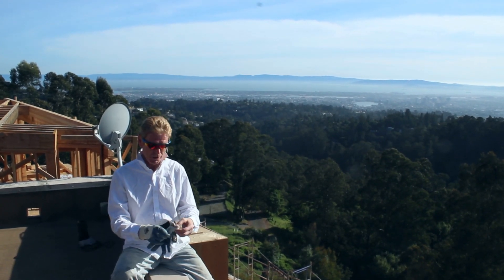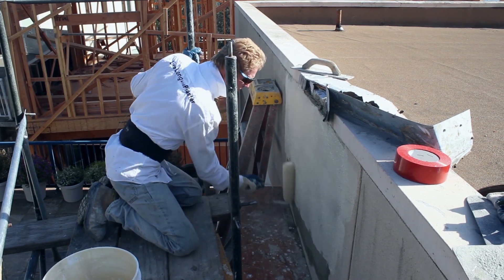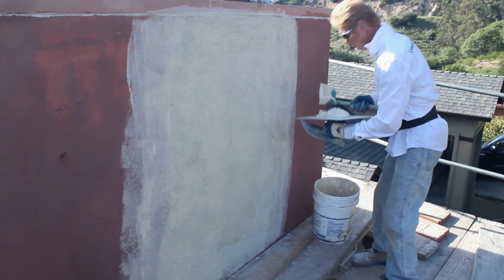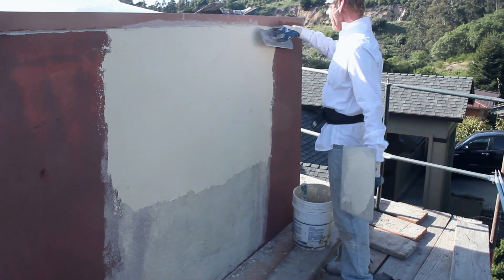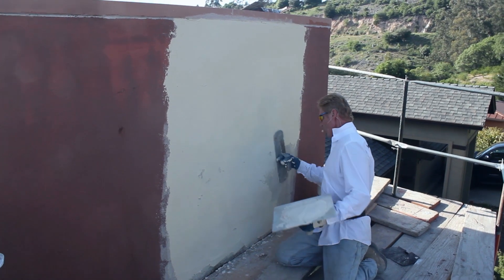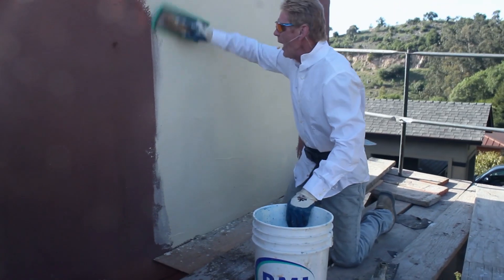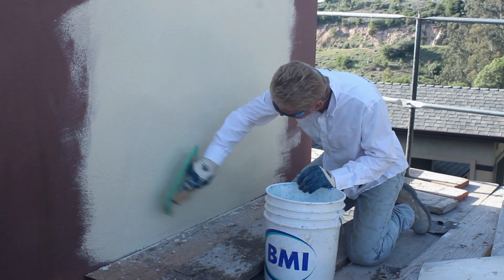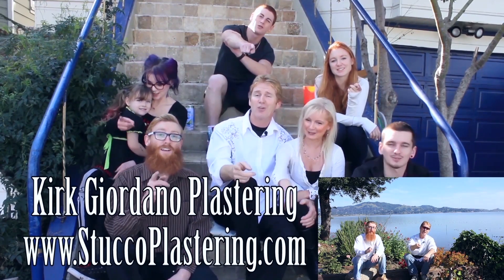Apply Stuc-O-Flex or Stucco-flex acrylic stucco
Best acrylic stucco for homes or patchwork.

Hello, in this video we share how to repair stucco acrylic coatings by blending stucco acrylics into one another. No acrylic is better than Stuc-O-Flex to correct patching and waterproofing.

Is it possible to blend new stucco acrylics into existing stucco acrylics? This is easy, but one must know what they’re doing to prevent ghosting or variations.

Stuc-O-Flex Elastomeric Acrylic Finish provides a protective weathering membrane in a pre-colored, extremely durable, fade and mildew-resistant coating.

 My pal Dan Johnson who works with Stuc-O-Flex is the man to call.
  Dan’s an expert with all  Stuc-O-Flex stuccos and stucco acrylics.
His number is 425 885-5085.
 Best wishes all, Kirk Giordano Plastering Inc.